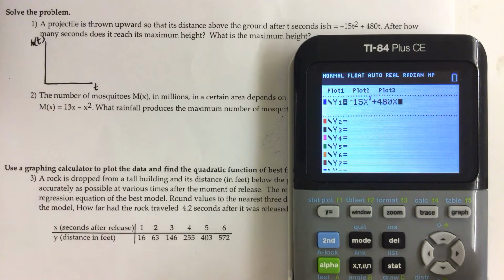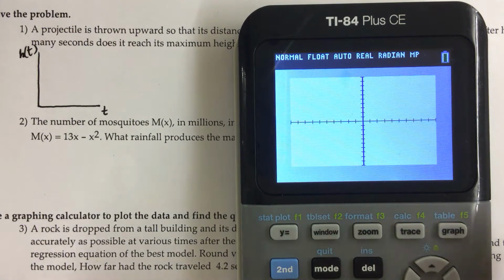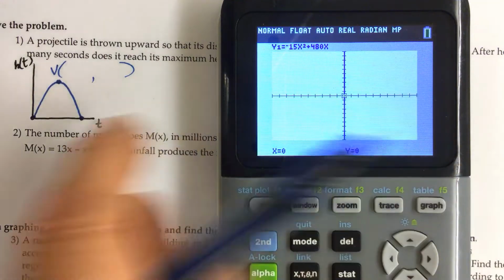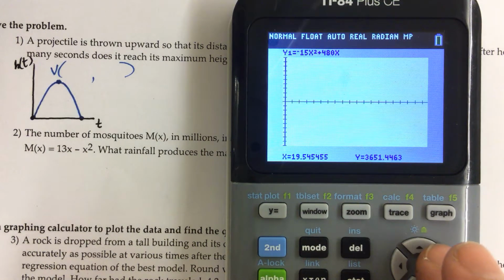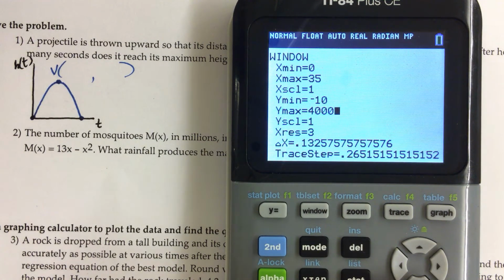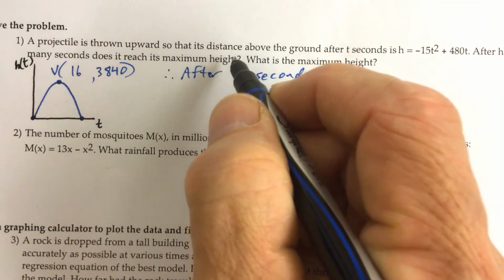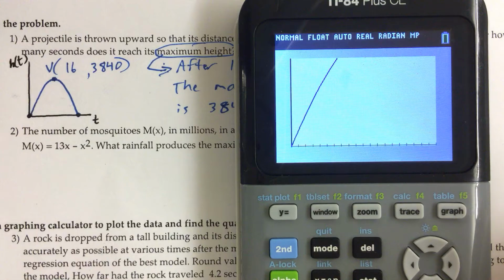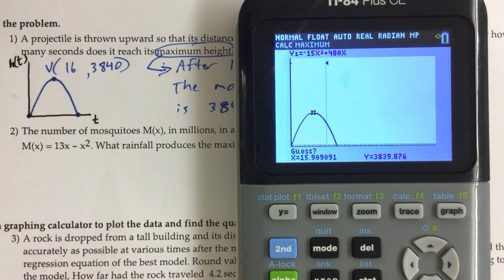A2 U2 Review hw Solution to #1